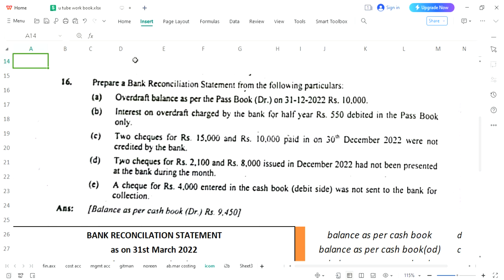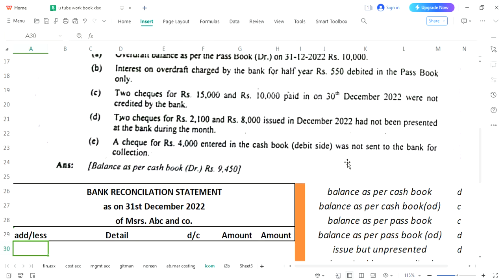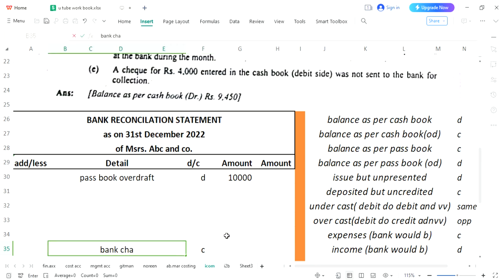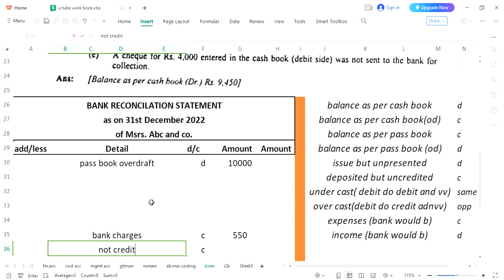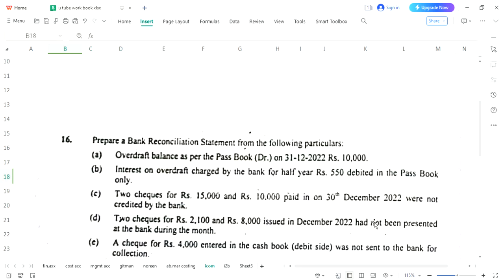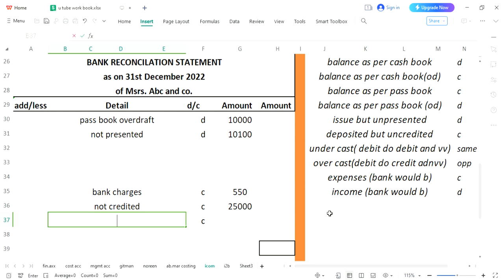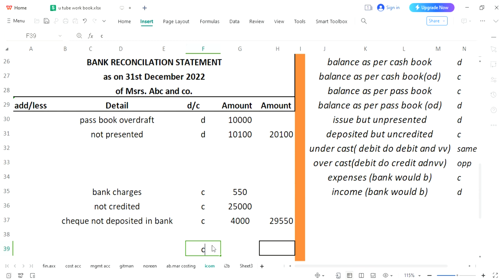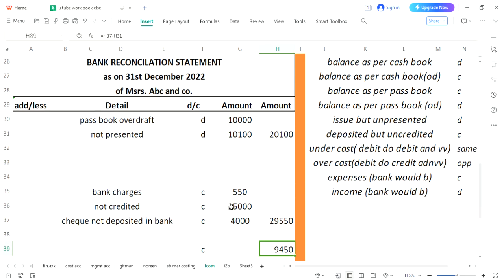icom ch8 Q 16 Bank reconciliation statement